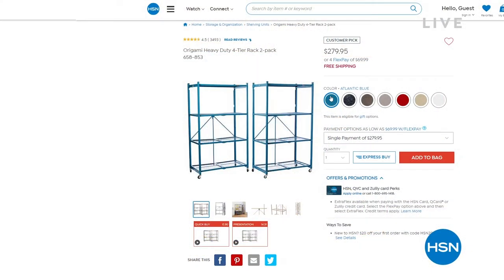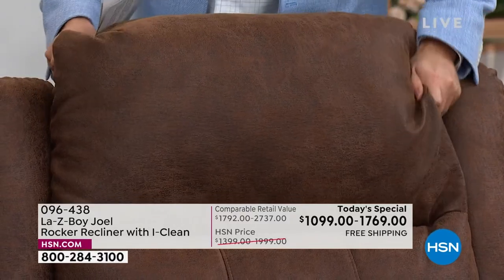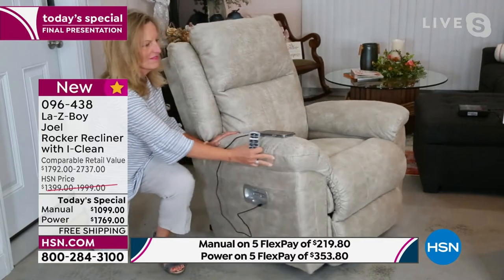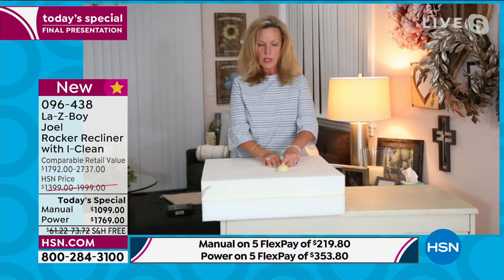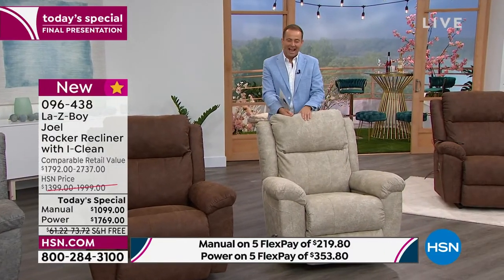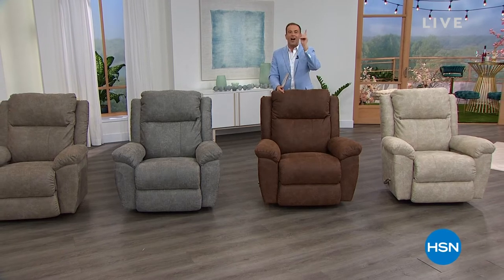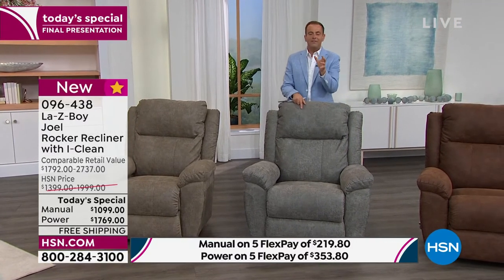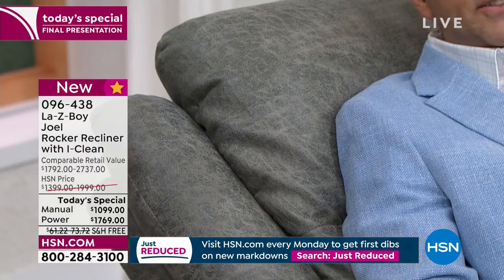HSN | La-Z-Boy Furniture - All On Free Shipping 08.15.2022 - 11 PM